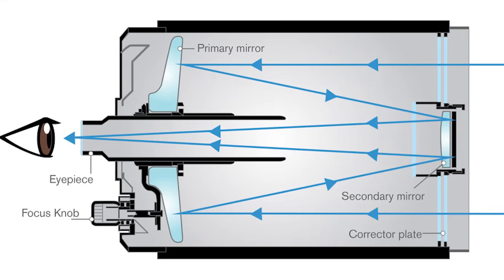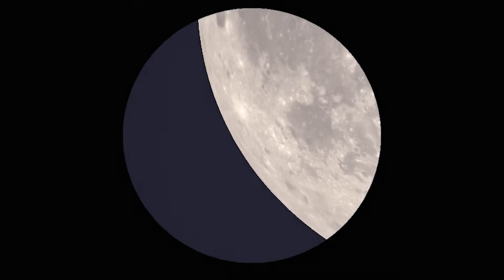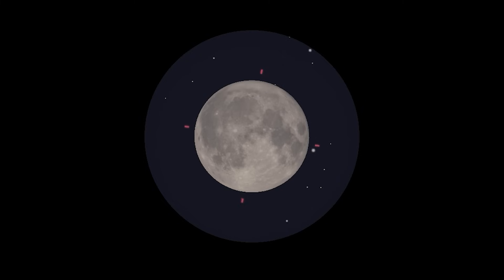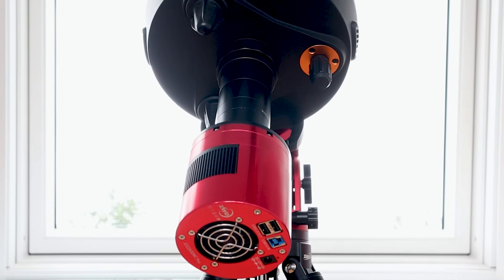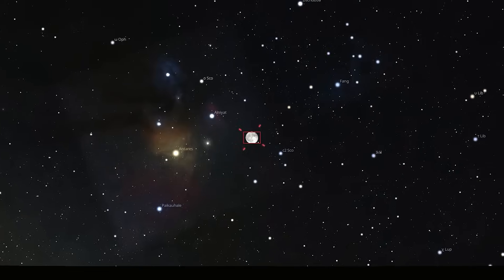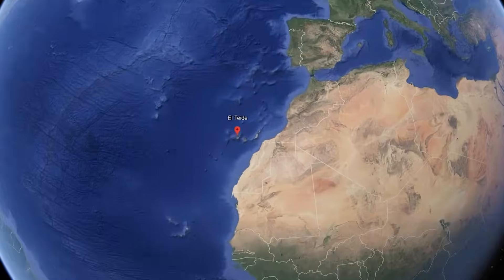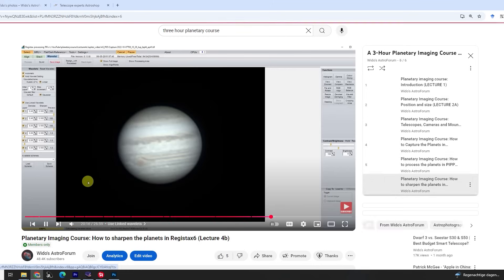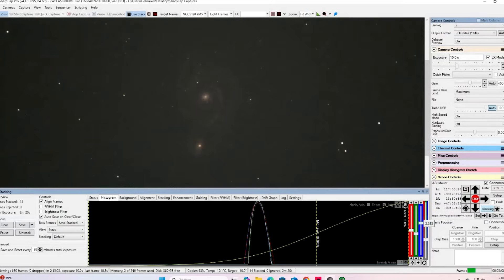Telescope Focal Length & f/Ratio Explained for Stargazing vs. Astrophotography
Confused about telescope focal length and f/ratio? You’re not alone! In this video I’ll show you how these telescope specs affect both stargazing and astrophotography—from true field of view to why f/4 is “fast” and f/10 gives more “zoom.”

🔭 Chapters:
0:00 Intro
0:27 Focal Length Basics
1:35 Magnification & TFOV (Stargazing)
5:36 FOV & Image Scale (Astrophotography)
11:01 f/Ratio: Stargazing vs. Astrophotography
14:19 Fast vs. Slow Telescopes